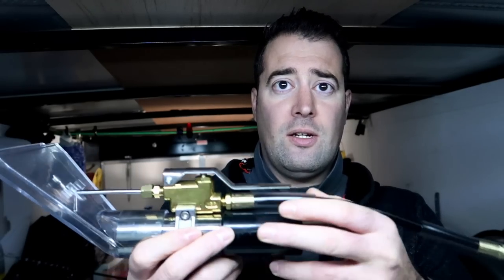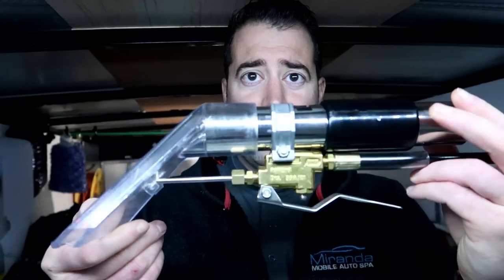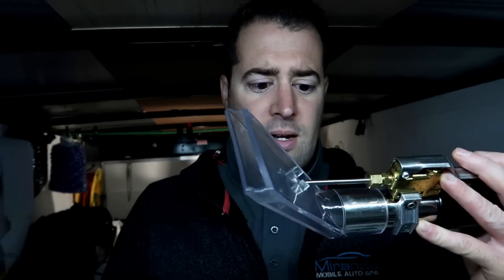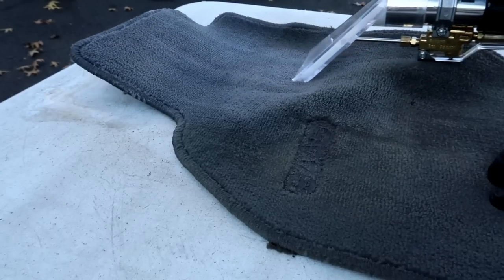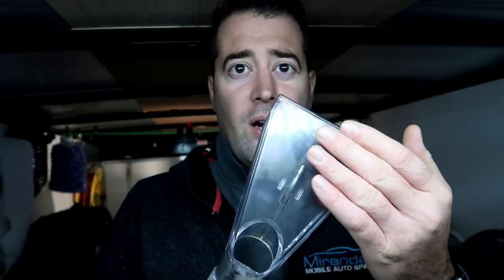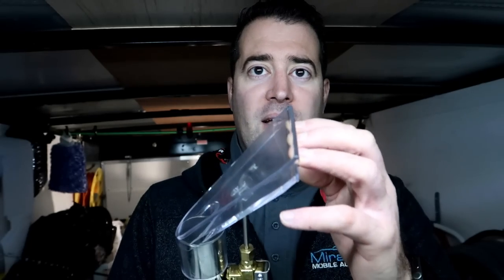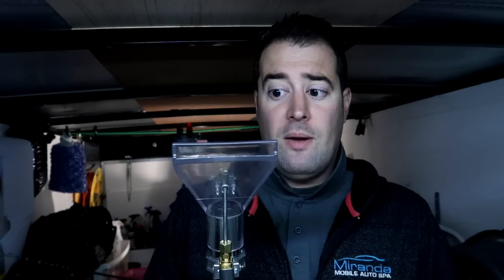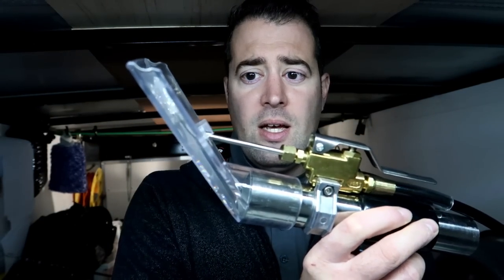New Clear Extraction Upholstery Tool Review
In this video, we review a new extractor head that has the water injection tip inside the clear plastic head vacuum nozzle.
It's designed for upholstery and keeps the water contained so it doesn't overspray and make a mess.

Check out the links below or click here for more tools and products!

SUPPORT Miranda Detailing for as little as $1 a month by becoming a PATRON

Clear extractor wand

Hoover Dog Hair Nozzle
Pet Hair Remover Stone
Hoover Dust Brush

Lights
4 Pack LED Shop Lights 3600 Lumens 5000k
5500K Photo Studio Light
LED Light Bulb, 5000K Daylight, 1100LM
Astro 50SL Color Match Light

Ceramic Coatings
GYEON Q² SYNCRO Kit
GYEON Mohs Quartz Coating

McCulloch MC1385
RIDGID Vac 6-Piece Accessory Kit
Vacuum Hose Coupler 11/2 Hose
Foam Cannon
Vehicle Heated Dryer
Ridgid Vacuum
Casabella Brush
Capri Air Blow Gun
Loew Cornell Paint Pen
Red Round Foam Applicators
Detail Factory Ultra-Soft Brush
Detail Brush (Set of 5)
Master Detailing Brush Set
Microfiber Towels
Glass Microfiber Towels (Blue)
Auto Magic Hydro Shine
3D Orange Degreaser
3D Extractor Shampoo
303 Aerospace Protectant
Chemical Guys Citrus Wash & Gloss
Chemical Guys Wash Mitt
Chemical Guys JetSeal
Corrosion Technologies RejeX (Sealant)
HDSpeed
Chemical Guys V.R.P.
Meguairs Glass Cleaner
Super Clean
Stoners Trim Shine Protectant
Blackwow Pro
New Car Shine Premium Dressing
Mothers California Gold Clay Bar
Bucket Heater

Recording Gear:
Canon G7X Mark II
BOYA BY-MM1 Video Microphone
Mag Polarized Filter